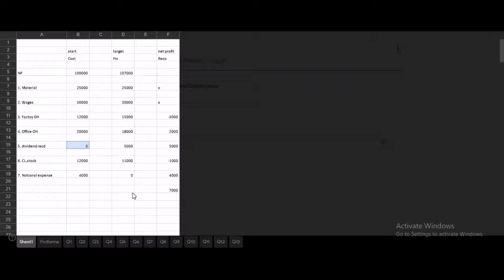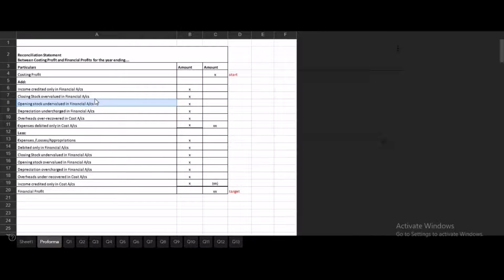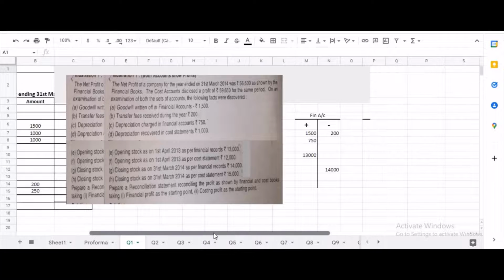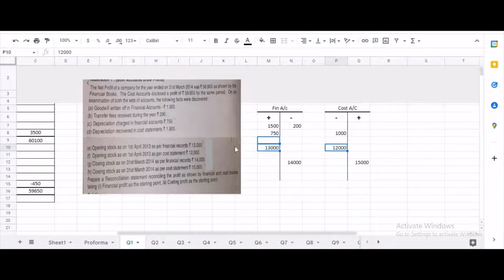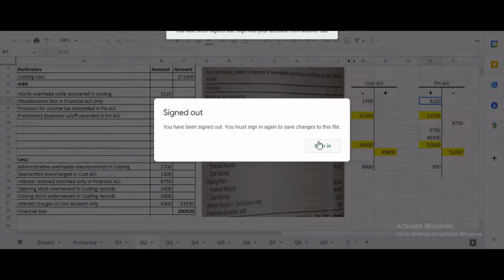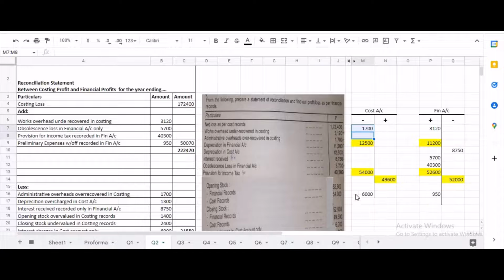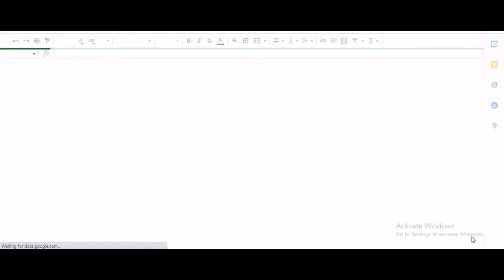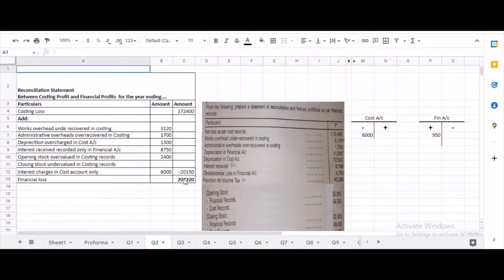Reconciliation of Cost and Financial Accounts, Part 1